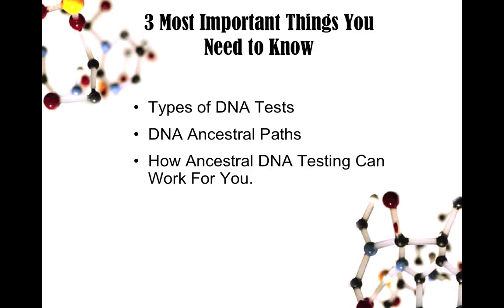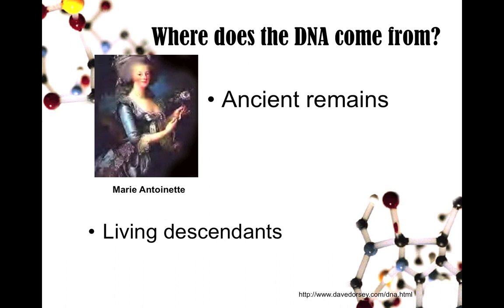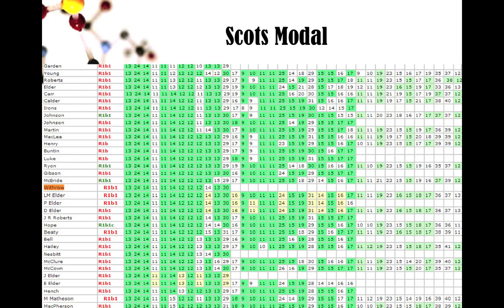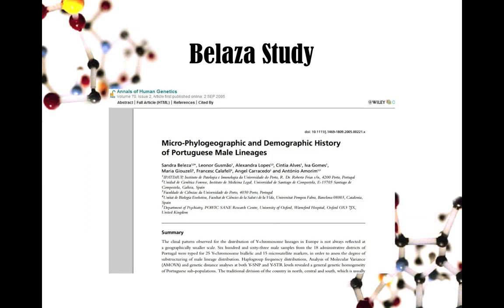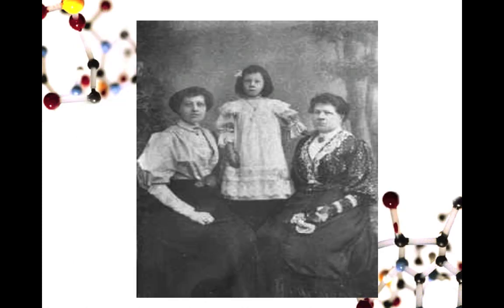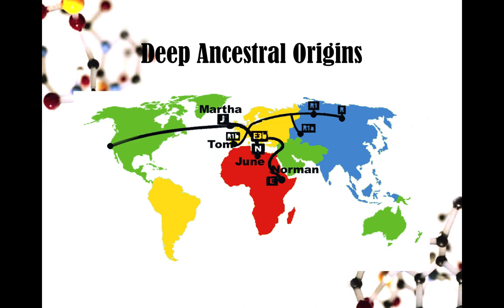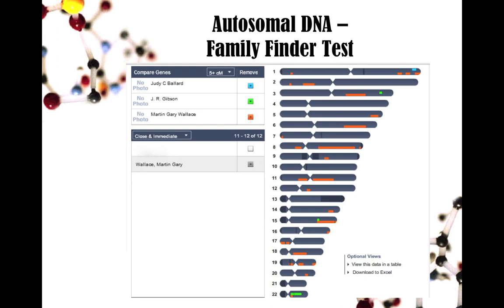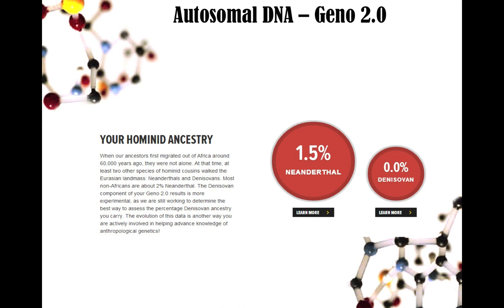The Basics of DNA Testing (Katherine Borges)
Katherine is Director of ISOGG, the International Society of Genetic Genealogy. In this presentation, Katherine discusses the basics of DNA testing and offers advice and guidance on which DNA test might be best for you.

These lectures were presented at Who Do You Think You Are? Live 2014 between Thurs 20th Feb and Sat 22nd Feb 2014. Please note that these videos are copyrighted to the presenter and should only be used for personal study. They are not to be used for any other purpose without the presenters express permission. Also, please note that because this is a rapidly advancing field, the content may quickly become outdated.

and organised by ISOGG (International Society of Genetic Genealogy